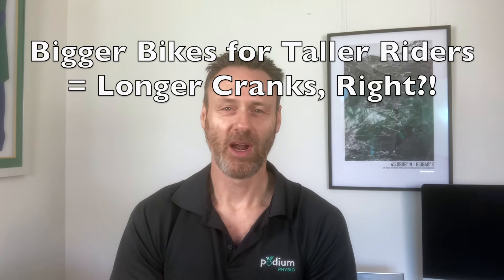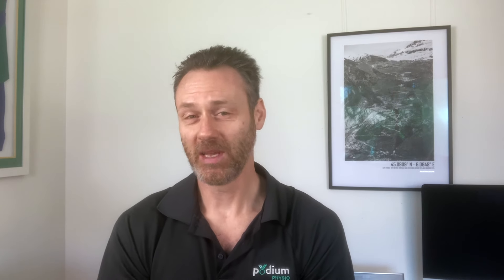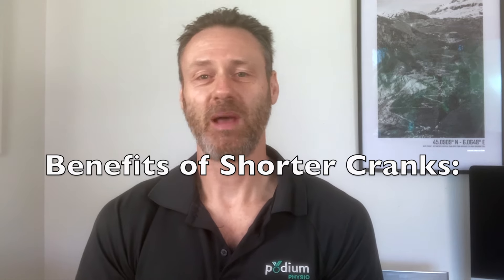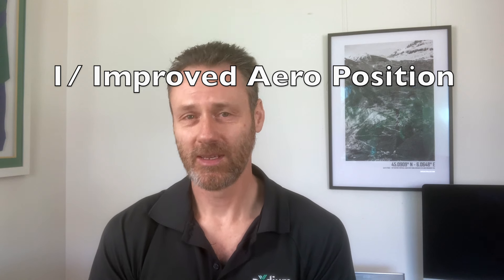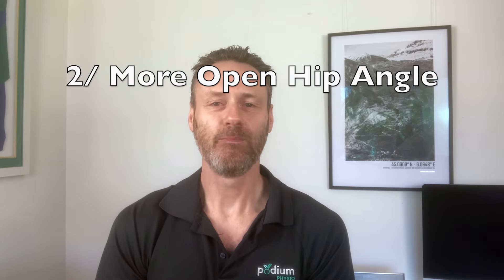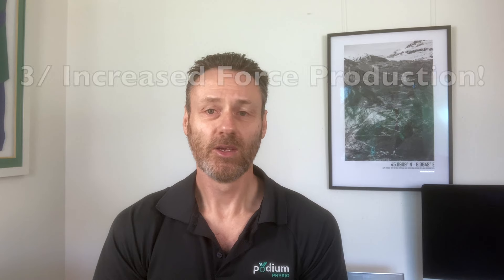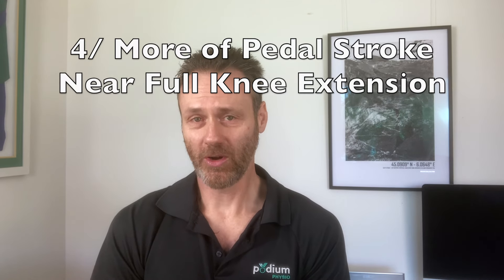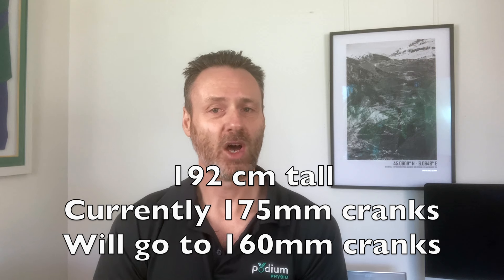Why You Need Shorter Cranks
Shorter cranks not only solve many bike fit problems, they also have been proven to benefit the key performance measure that all cyclists desire - more power!
More and more research now shows that when cyclists change to shorter cranks on their bikes, they not only reduce the effects of hip joint restriction, but they can get more aero, actually produce more power and therefore ride faster and further.
This bike fit and performance hack has been discussed for years in the cycling exercise science literature, but very few riders know about it and even fewer have done anything about it.
I'm about to find out for myself. I'm 192 cm tall, have 175 mm cranks on my two road bikes, and am about to change over to 160 mm cranks that would normally only ever be fitted on the smallest of bike frames.
Will this help me reduce my hip pain, ride faster and improve my power figures? Let's find out!